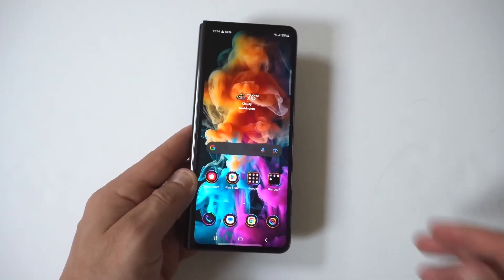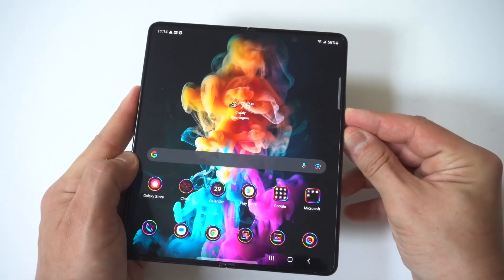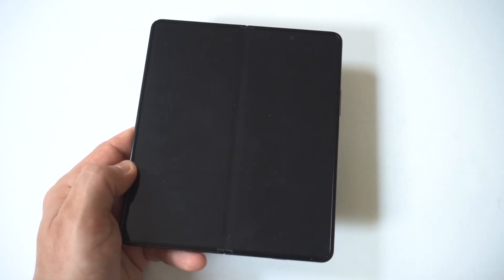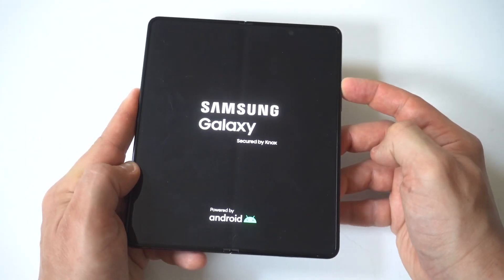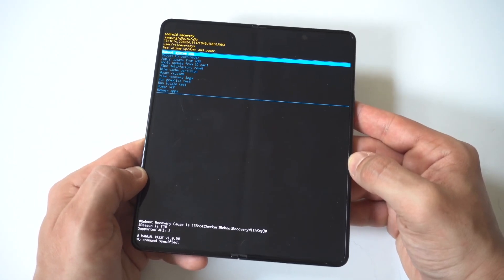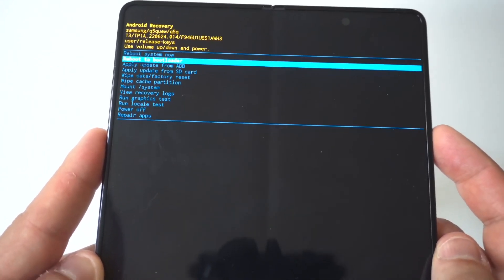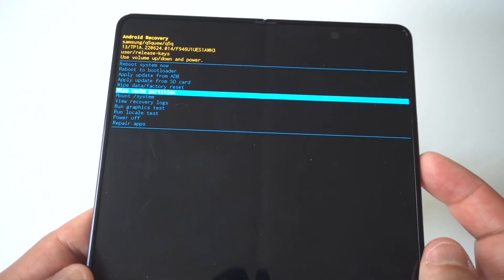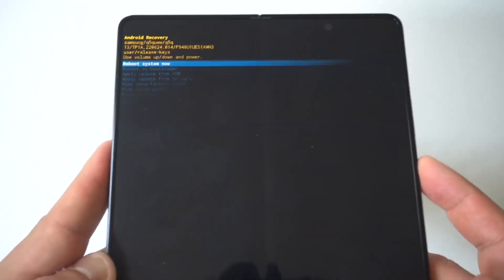How To Wipe Cache Partition On Samsung Galaxy Z Fold 6 - Easy!